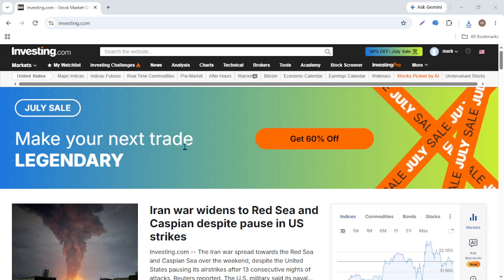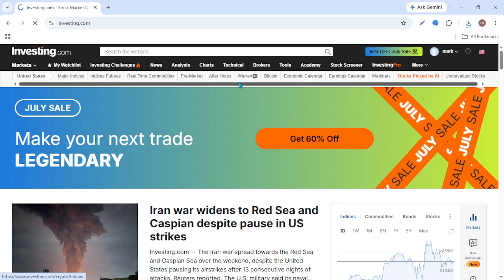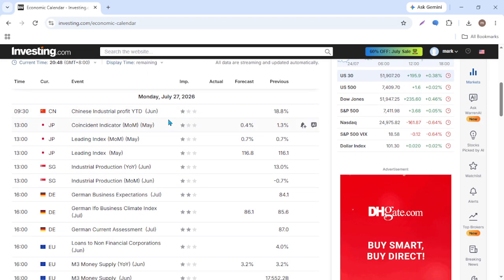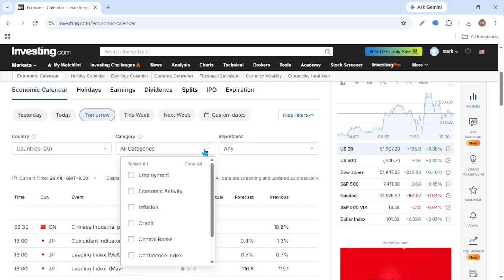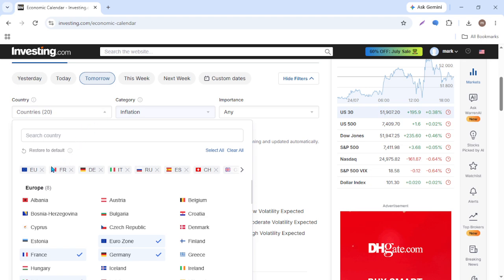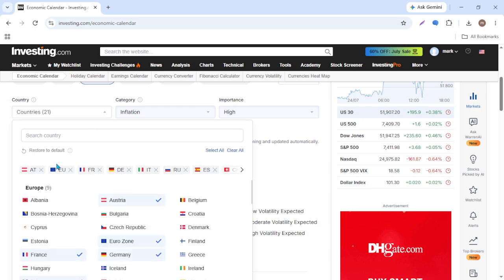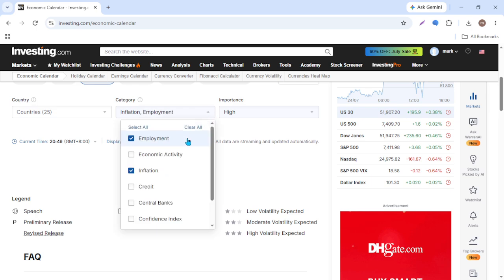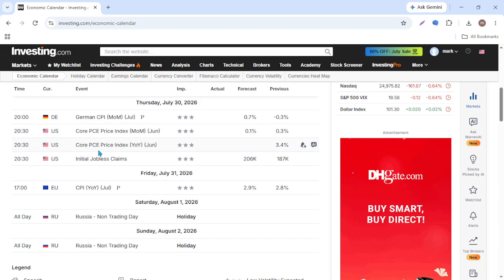How To View The Economic Calendar On Investing.com (2026)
Learn how to view and use the Economic Calendar on Investing.com to stay informed about important financial events that may impact the markets. This tutorial explains where to find the calendar, how to apply useful filters, and how to monitor upcoming economic reports more efficiently. By the end of this guide, you'll understand how to use the Economic Calendar to better prepare for market-moving events across stocks, forex, commodities, cryptocurrencies, and indices.

Video Chapters:
00:00 - How to View the Economic Calendar on Investing.com
00:06 - What the Investing.com Economic Calendar Does
00:14 - Why Economic Events Matter for Stocks, Forex & Crypto Traders
00:22 - How to Access the Economic Calendar on Investing.com
00:30 - Finding the Economic Calendar in the Navigation Menu
00:38 - Understanding Economic Events, GDP Releases & Central Bank Announcements
00:47 - How to Read the Investing.com Economic Calendar
00:54 - How to Set Your Time Zone in the Economic Calendar
01:01 - How to Filter High Impact Economic Events
01:06 - How to Filter Economic Calendar by Country
01:15 - How Traders Use the Economic Calendar Before Entering Trades
01:23 - How to Track Upcoming Market Moving Economic Reports
01:32 - How to Monitor Live Economic Data Updates on Investing.com
01:41 - Economic Calendar Tutorial Complete